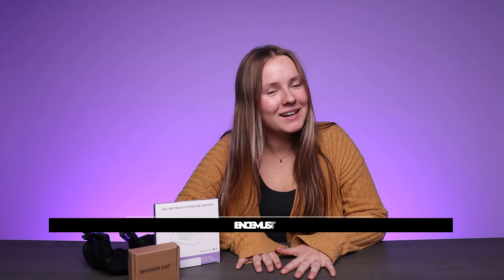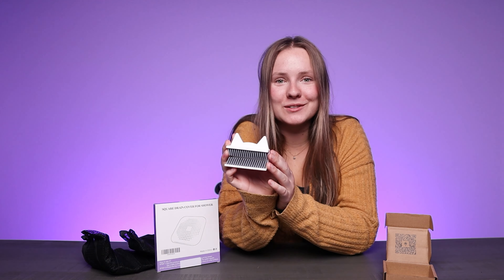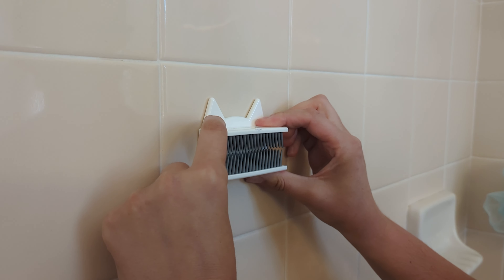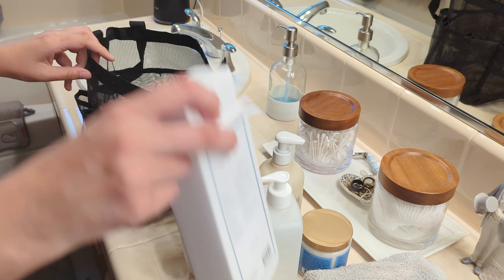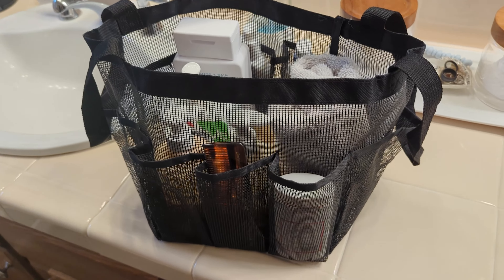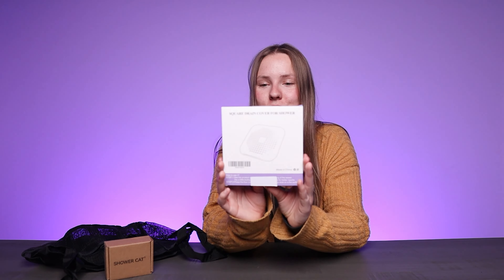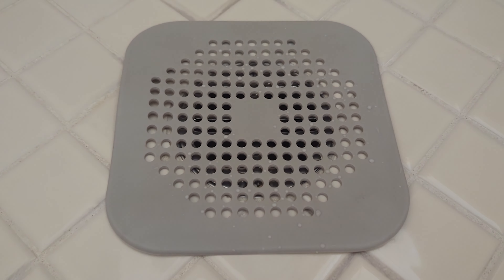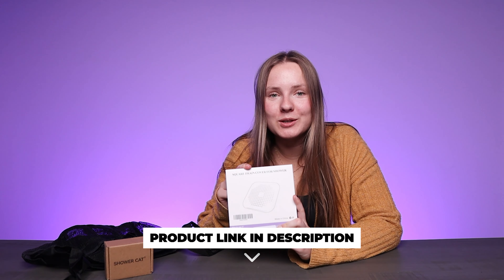Upgrade Your Shower Experience Must Have Bathroom Essentials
Shower Cat
Square Drain Cover
Attmu Mesh Shower Caddy

Shower Cat - Hair Catcher, Snare, and Drain Protector

 EASILY TRAP AND REMOVE LOOSE HAIR: As loose hairs fall from your scalp during the shampooing and conditioning process, gather the loose strands into a ball. Swipe your fingers left through the bristles to trap the hair. Swipe right to remove the hair, and then dispose of it in the garbage can.

NO MORE HAIR ON THE SHOWER WALL: Clumps of hair draped across the shower wall are unsanitary and often end up in the shower drain after they dry and fall to the floor of the shower or tub. A hair stopper, bathtub stopper, or hair catcher shower drain is too close to the plumbing!

ATTACHES TO MANY SURFACES: Our 3M adhesive strip easily attaches to every shower surface, including tile, glass, stone, wood, marble, granite, plastic, and ceramic.

KEEP HAIR OUT OF SHOWER DRAIN: Clogging the shower drain is expensive and frustrating. Don't rely on hair drain catchers to trap the loose hair. Prevent hair from ever getting near the drain and causing blockages.

ECO-FRIENDLY: The Shower Cat is NOT made of single-use plastics. The packaging is biodegradable and compostable. Disposable drain catchers and pop-up strainers harm the environment. This hair catcher does the job and promotes a healthier planet.

Square Drain Cover for Shower 5.7-inch TPR Drain Hair Catcher Flat Silicone Plug for Bathroom and Kitchen Grey/White Filter Shower Drain Protection Flat Strainer Stopper with Suction Cups (Grey)

Attmu Mesh Shower Caddy Portable, Quick Dry Hanging Shower Tote Bag for College Dorm Room Essentials, Large Capacity Shower Caddy Dorm for Bathroom Gym Swimming